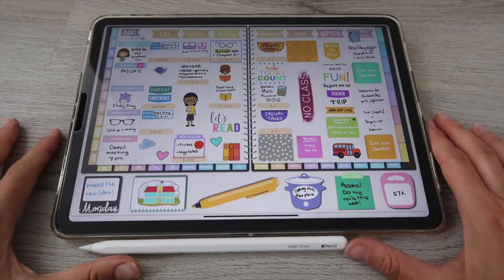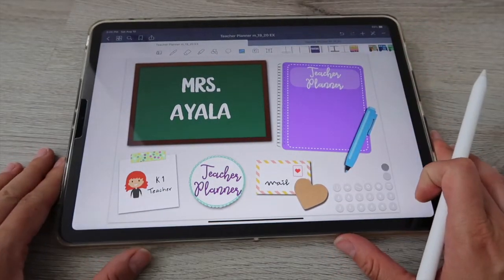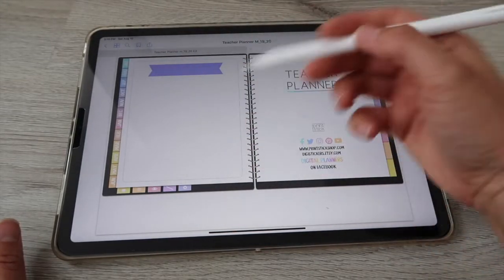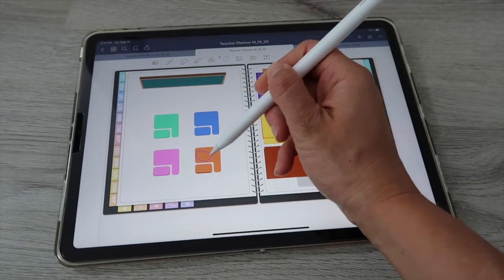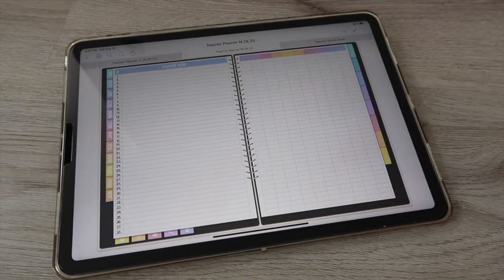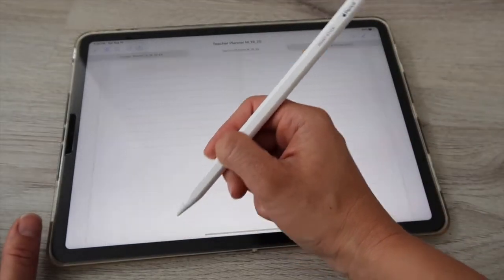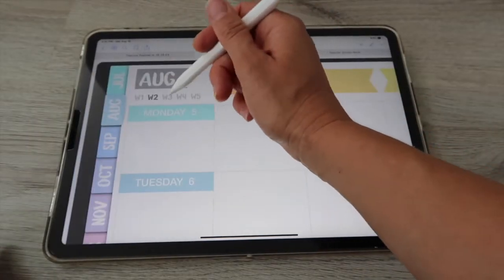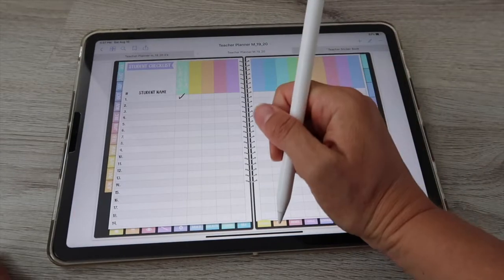Digital Teacher Planner Overview | iPad Planning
Links mentioned:
-Get the matching Marcadores font used in the tabs of this planner

Products I use:

Apple Pencil 2
iPad Pro 10.5"
Apple Pencil (1st gen)
iPad Case (with removable front cover)
iPad Screen Protector
Apple Pencil Magnetic Grip
Apple Pencil caps